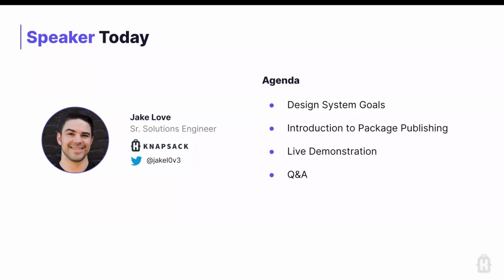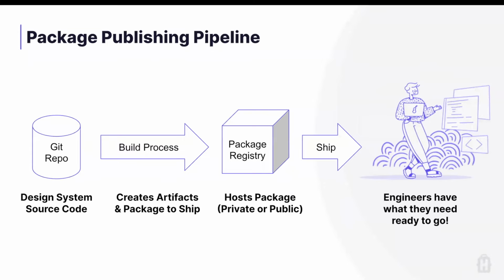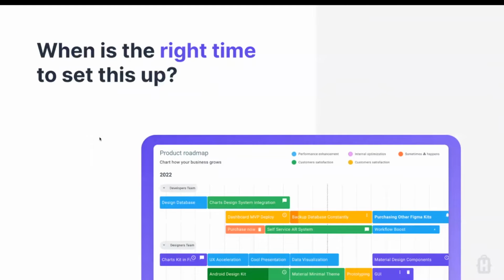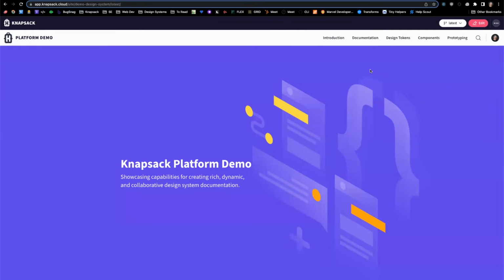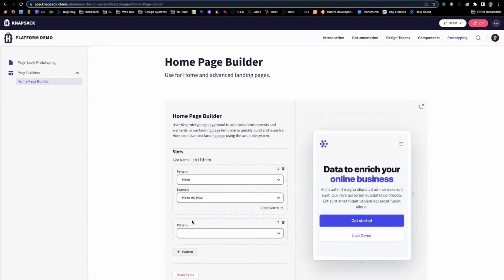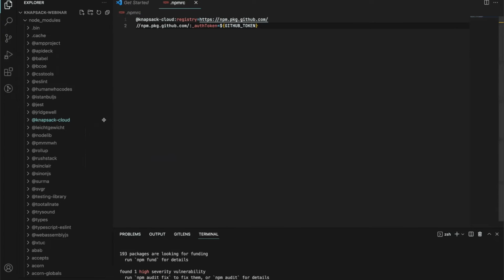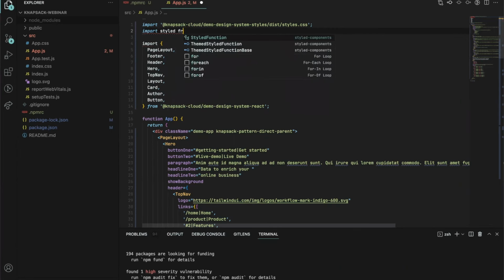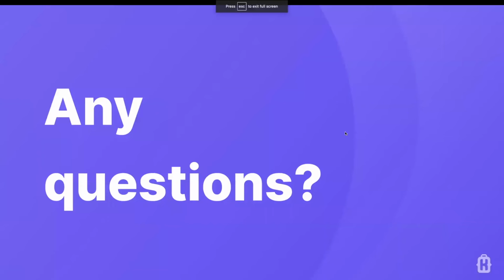How to connect your design system to engineering workflows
To get maximum value from your design system, designers and developers need to work together to use it well. While the code side of things might sound intimidating (or boring) to designers, a basic understanding of how developers use your design system can improve collaboration and make teams more effective. Knapsack’s Senior Solutions Engineer Jake Love joins us for a 30-minute webinar that will give designers more insight into how their dev partners turn design system changes into the code your users interact with every day.